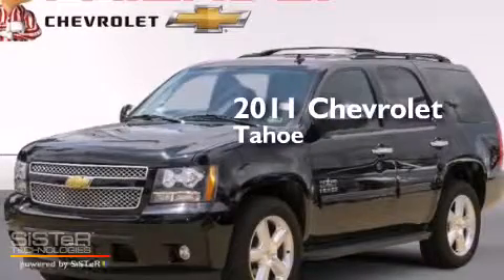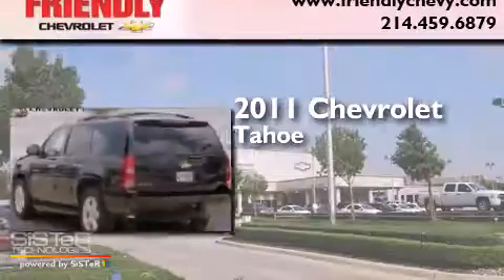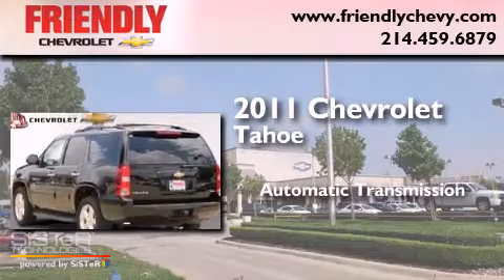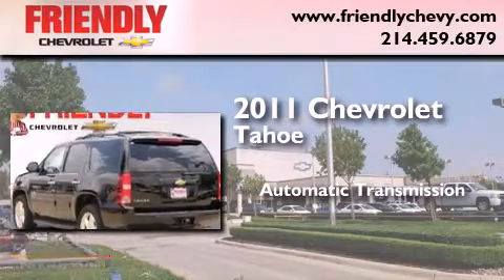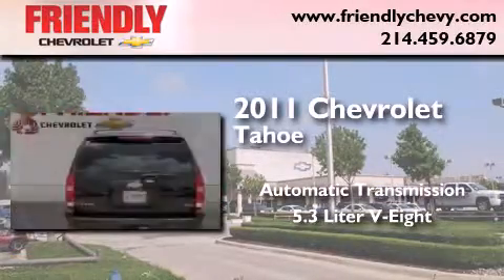2011 Chevrolet Tahoe Ft. Worth TX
Year : 2011
 Make : Chevrolet
 Model : Tahoe
 Engine : 5.3L Vortec 1000 V8 SFI Flex-Fuel Engine
 Trans . : Automatic
 Exterior : Black
 Miles : 78,398

 Pre-Owned 2011 Chevrolet Tahoe Dallas TX